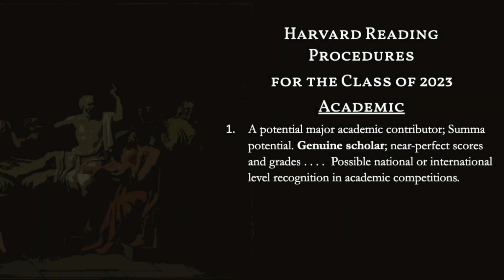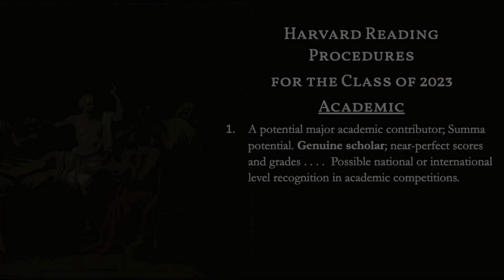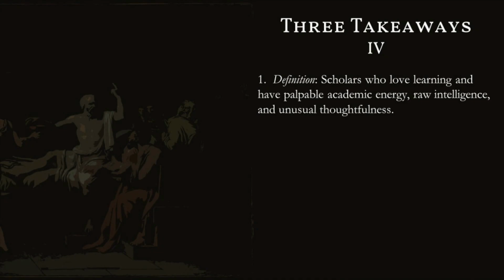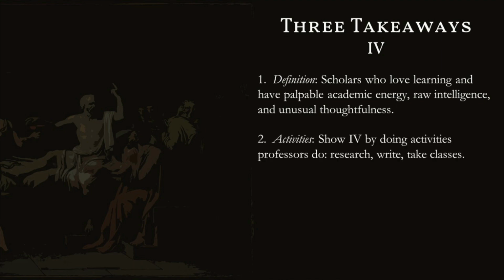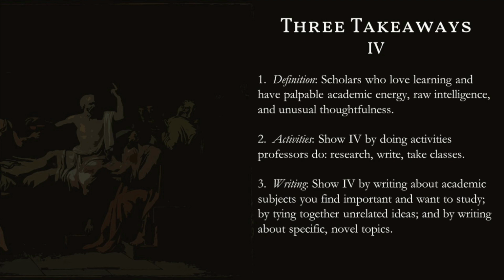How To Get Into Stanford Without Cheating | Admitium | Admissions Masterclass (I/III)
Watch the rest of Admissions Masterclass I: Chapter 1 Intellectual Vitality here free And enroll for Chapter 2, Points of Excellence, Chapter 3 Texture, and the 9 more classes with specific, expert admission advice.

Masterclass is ten on-demand classes based on my time working for Stanford Admissions and coaching students for the past decade. It's your expert and comprehensive guide to college admissions–regardless of your zip code. If you sign up, you have the option for a one-time review of your materials at a reduced rate.

Syllabus
Masterclass 1: Three Key Concepts:  We start with the three crucial concepts you’ve never heard of, but need to learn:  intellectual vitality, points of excellence, and texture.  If you master those three competencies, you’re already well on your way towards becoming a compelling applicant at the best schools. (Time: 35 min.)

Masterclass 2: Admissions Process:  We walk through the admission cycle from the point of view of an admission office at a top school so you can understand crucial insights that will give you an advantage:  How do admission officers apply the same criteria to applications?  Does it matter if you submit your application at the deadline?  What can we learn about admissions readers from this process?  (Time: 31 min.)

Master class 3:  Activities I:  This class is a deep-dive on how to choose and develop activities that demonstrate intellectual vitality and support your points of excellence.  You’ll be happy to hear that some of them take a lot less time than you think.  But where do all of the activities you’ve already done fit in? (Time: 48 min.)

Masterclass 4:  Common Application:  We take an uncommon approach to the document that you need to master.  There are many details in the common application that matter for an admission reader, but you’re probably not aware of them.  Does it matter what major you select?  How do your parents’ professions or education factor into your application?  How should you write about your awards?  (Time: 44 min.)

Masterclass 5: Activities II:  This class is fun.  We’ll take the activities you’ve done and the new ones you’re pursuing, and make them shine!  After this class, your activities page will stand out from all other applicants.  Should you always include ten?  (Time: 40 min.)

Masterclass 6:  Writing I:  We’re going to teach you how to come up with unique essay topics that you’ll enjoy drafting, re-writing, and perfecting.  What makes certain topics better than others?  What can we learn from professional writers?  How about from professors?  From Mom?  (Time: 37 min.)

Masterclass 7: Writing II:  This class is all about learning how to structure your essays, especially the one that counts the most–your personal essay.  Lots of people will tell you to say something smart or interesting, or just be yourself in your essay.  But we’re going to show you how to say something smart and interesting, and that’s the best way to be yourself in a college essay.  We’ll study sample essays from compelling students, but we’re not going to limit ourselves to high school writing–we’re going to learn from the best.  (Time: 1 hr 25 min.)

Masterclass 8: Writing III:  We’re going to teach you ten more tactics to deploy in your supplemental essays to transform a skeptical admission reader into your personal advocate.  You need to be creative, but not overstated.  You need to be authentic, but not purely personal.  You need to be academic, but not textbook.  We’ll show you how.   (Time 2 hr 21 min.)

Masterclass 9: Letters of Support, Interviews, “Tips,” Numbers:  Grades, SATs, APs–numbers are necessary, but not sufficient.  We stack these topics late in the course because they’re the variables we have the least control over.  But they’re also the most uninteresting thing about you.  And this year, your numbers matter less than ever.  But we’ll also talk key strategy for getting the best letters of support, how to handle interviews, and any “tips” you should use to your advantage. (Time 51 min.)

Masterclass 10: Capstone:  First, we cover our most frequently asked questions of the last decade:  Should I apply early or regular decision?  Should I take the AP course and risk the B?  How do I get in touch with my admission reader? Should I? What about transfer, gap years, post-grad years?  Demonstrated interest? Oversubscribed majors? We cover it all. Finally, we end by applying everything you’ve learned: we read through a compelling application start to finish and rate it just like we would at an elite admissions office.  (Time 1 hr 22 min.)